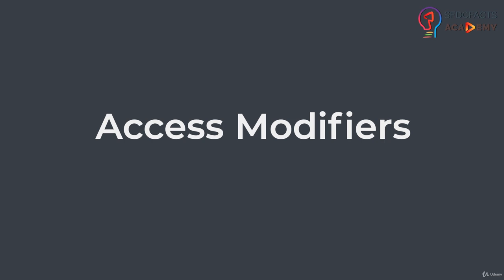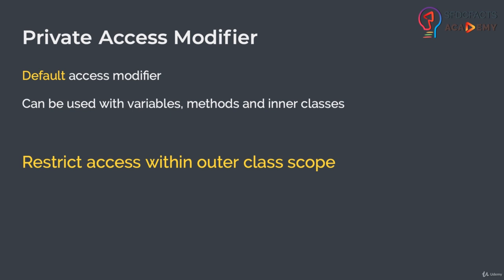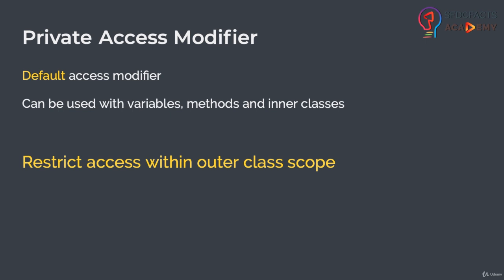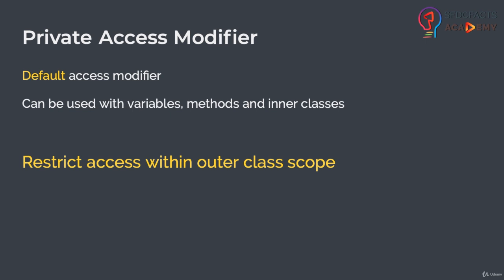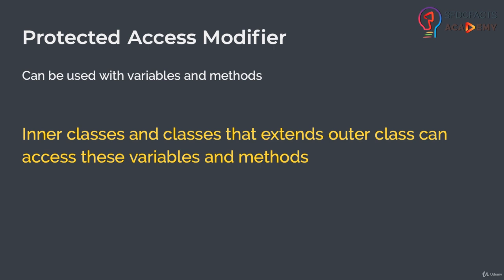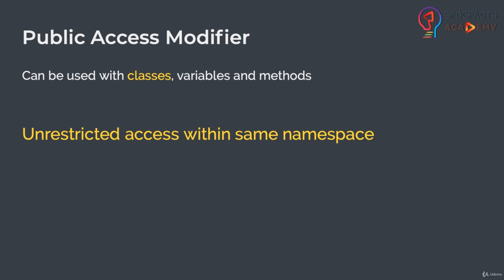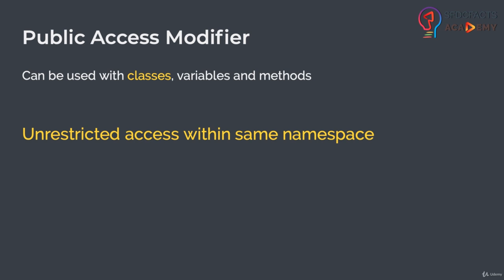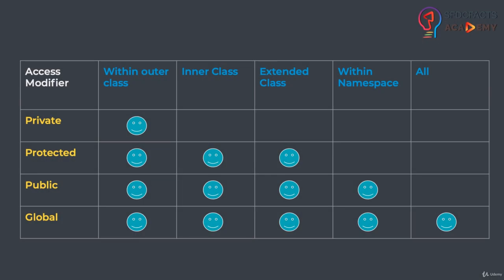3 Access Modifiers